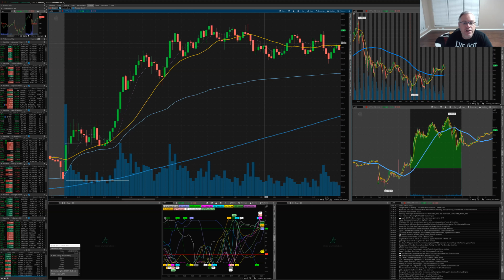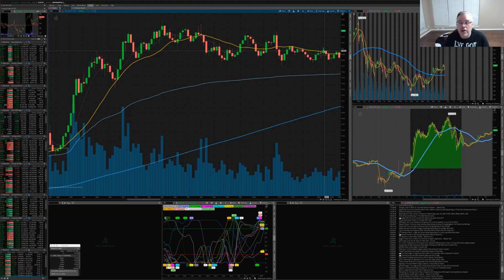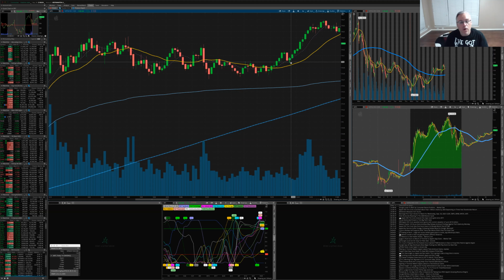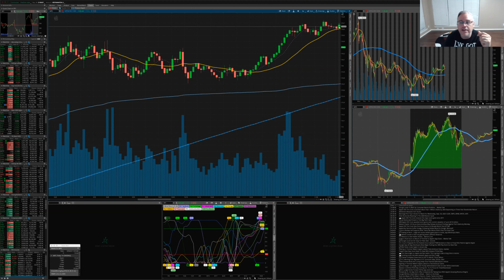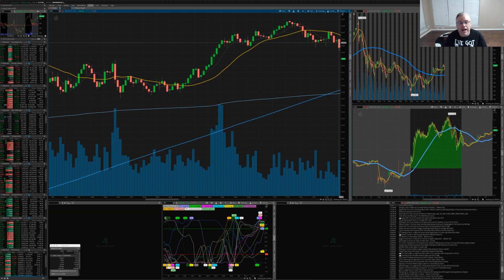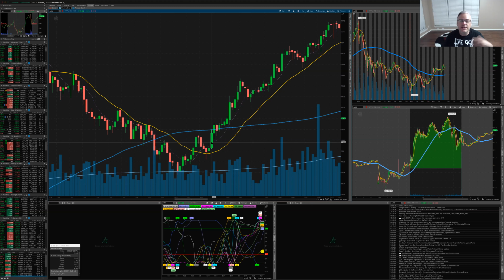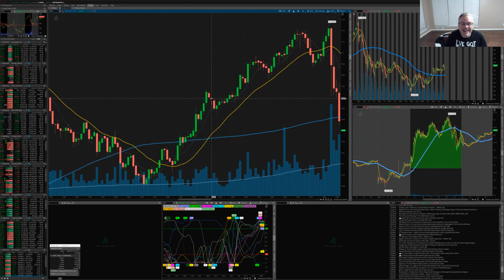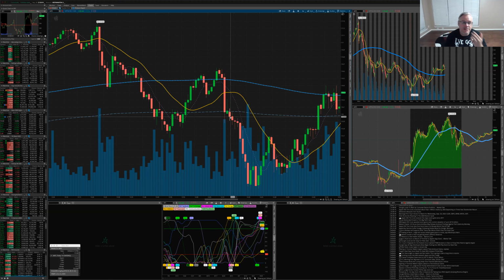Daily Income Strategy Recap (Part 2)